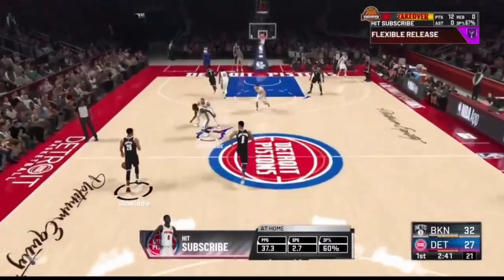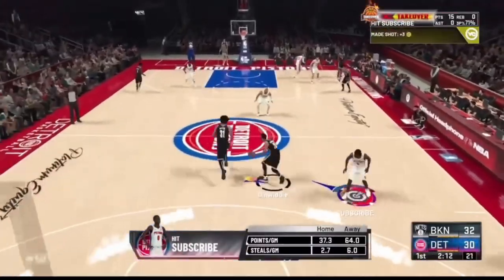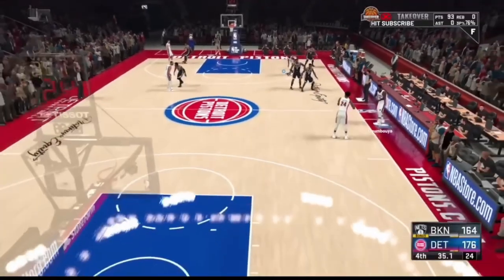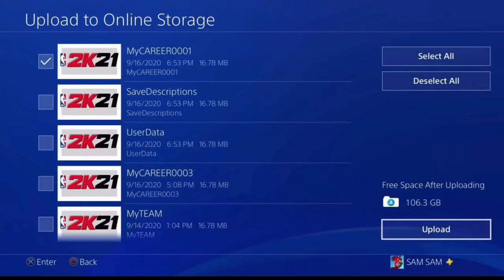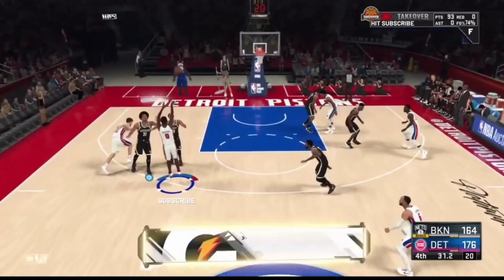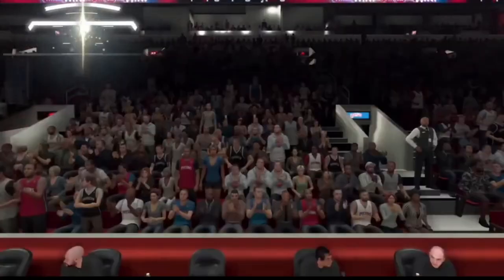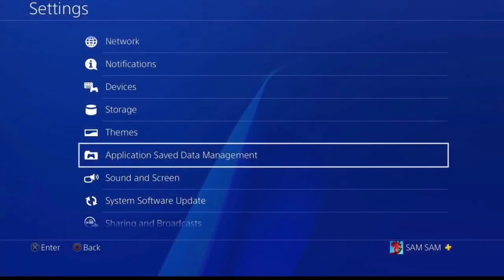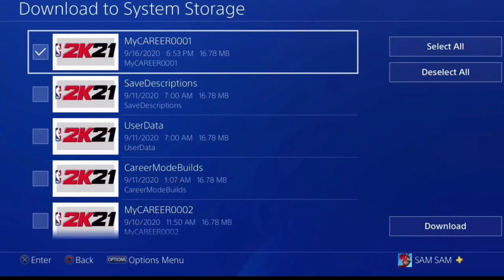*NEW* MY CAREER INSTANT BADGE GLITCH AFTER PATCH 2! BEST BADGE GLITCH 2K21!